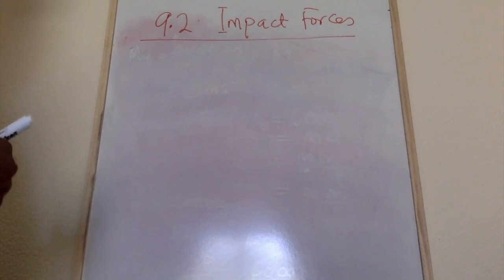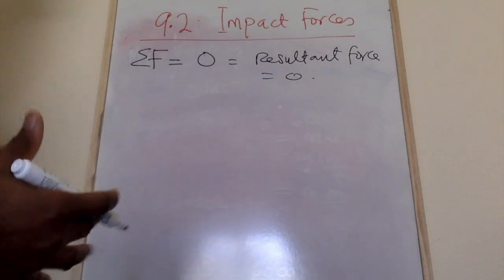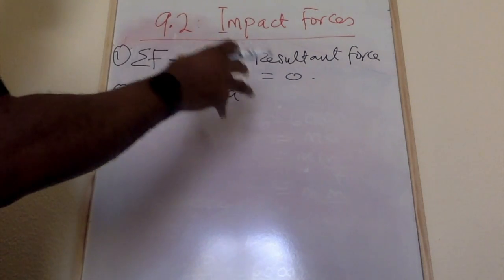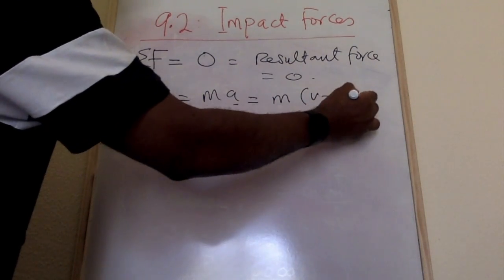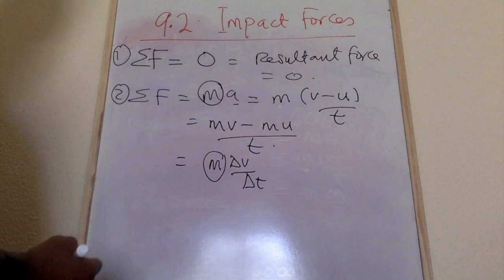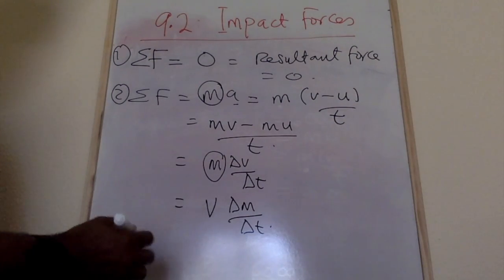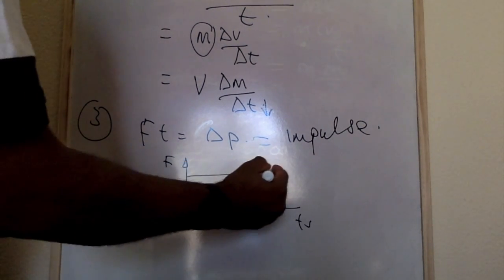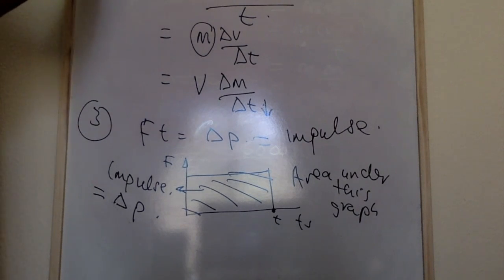AQA-A-LEVEL PHY 9.1-SUMMARY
This video is about AQA-A-LEVEL PHY 9.1-SUMMARY